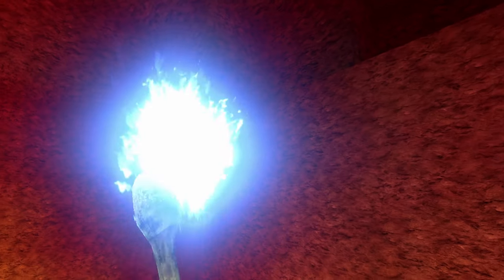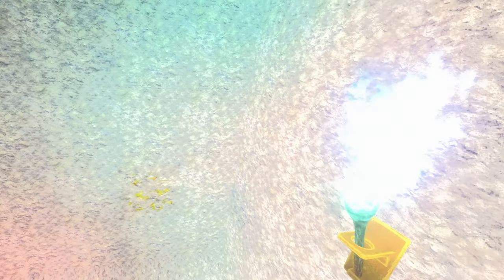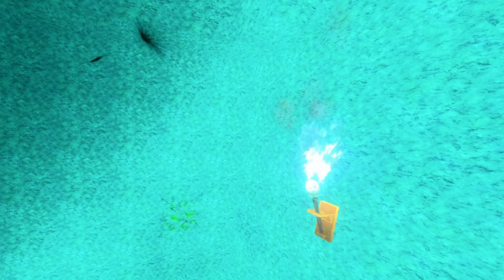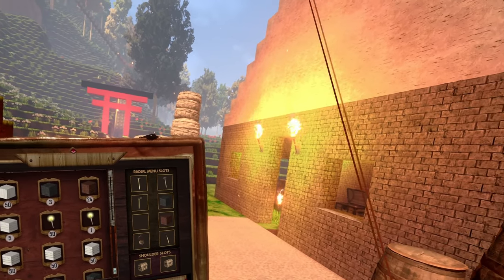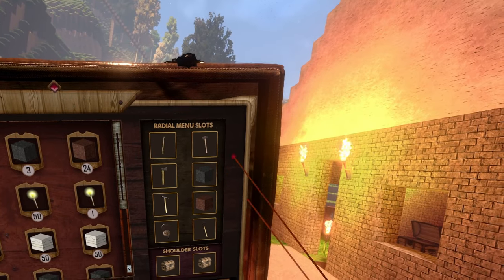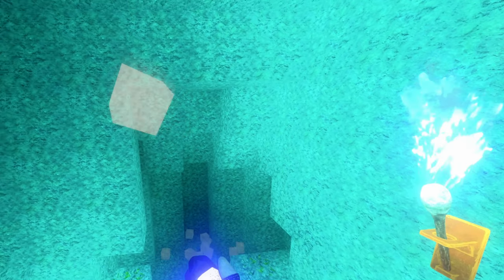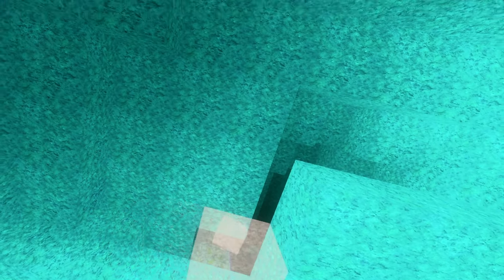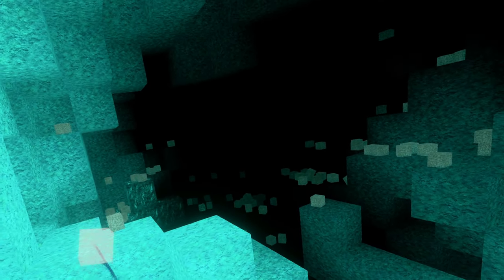cyubeVR // Tutorial ~ spotting Gold and getting your Stick back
In this video I show you, how you can easily spot gold and how you can get your Bow/ Stick back, when you accidently "delete" them.

0:00 - 0:09 intro
0:10 - 2:00 using a tool with your left hand
2:01 - 3:32 pickaxe over sledgehammer
3:33 - 4:42 increase your placing reach
4:44 - 6:00 get the stick back
6:05 - 8:23 get your bow and stick back
8:24 - 10:26 efficient block placing
10:27 - 10:45 ending